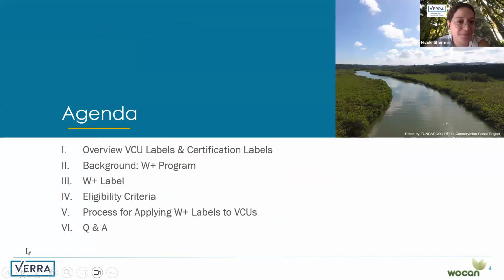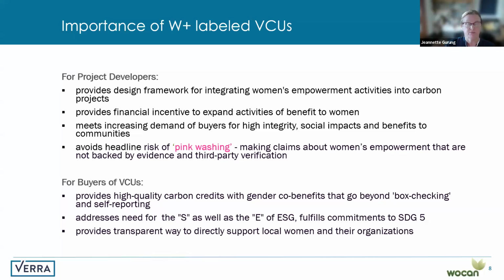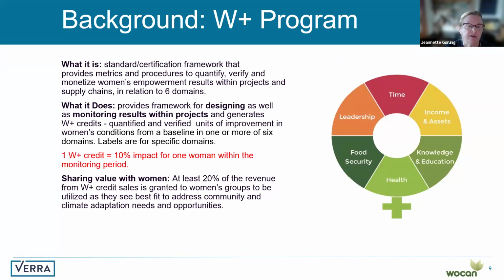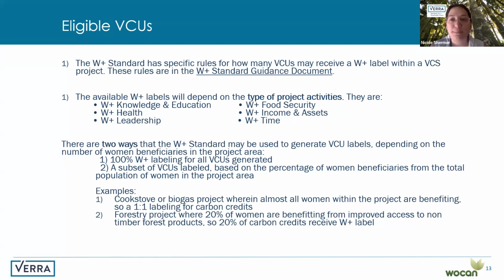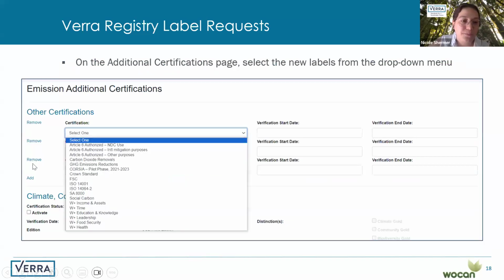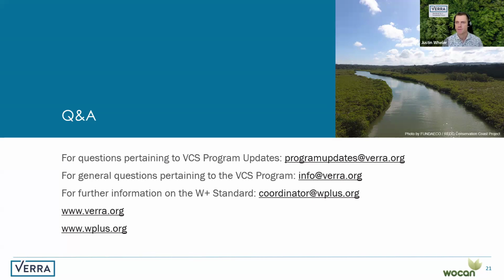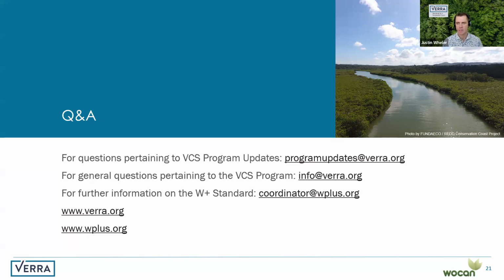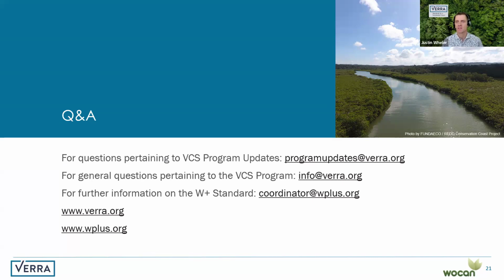Overview of the W+ Label for Verified Carbon Units (VCUs)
July 10, 2024 - Verra has released an updated guidance document for proponents of projects in the Verified Carbon Standard (VCS) Program that are concurrently accredited via the W+ Standard and are seeking to apply a W+ label to Verified Carbon Units (VCUs) generated by their project. Join representatives from Verra and the W+ Standard for an overview of the guidance document and to learn about the process of acquiring W+ labels for VCUs.